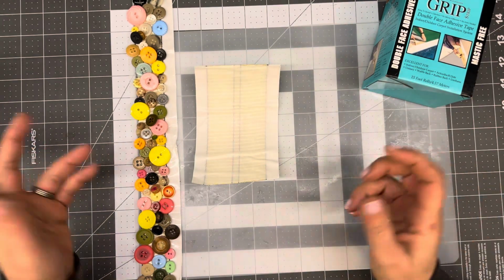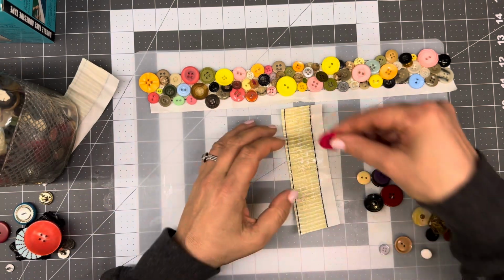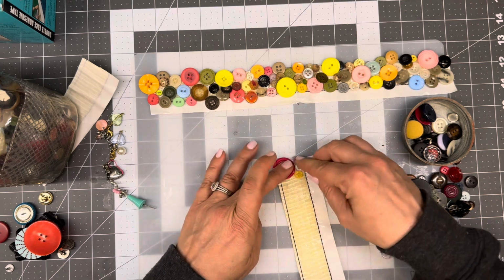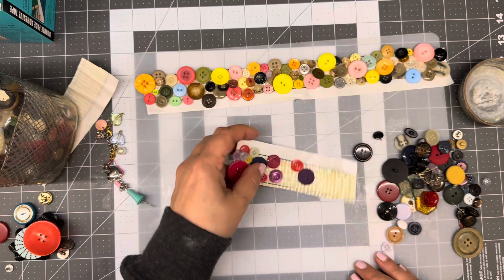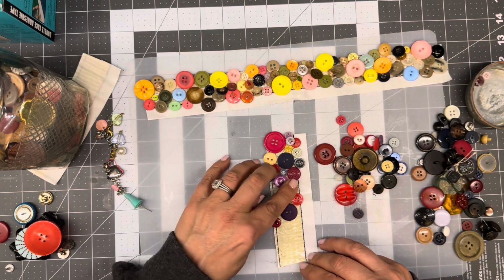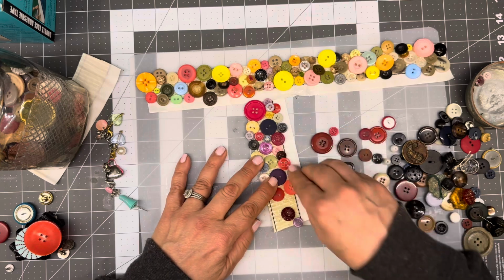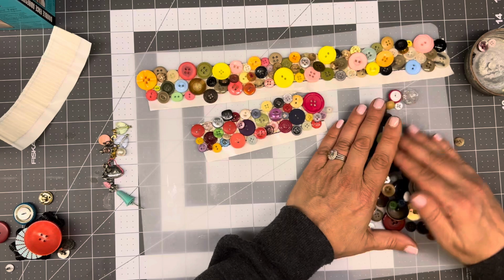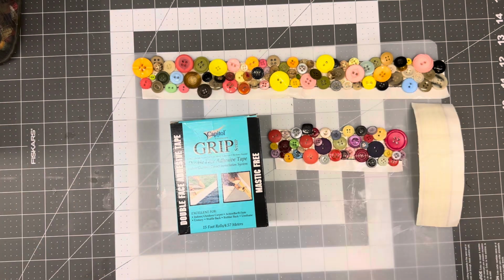Washi Magic: How To Use Washi Tape for Creativity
Join the fun as we explore the whimsical world of creating washi tape with just two ingredients, sprinkled with a dash of humor and a button-themed twist. Learn how to craft your own unique washi designs while enjoying a delightful and entertaining journey.